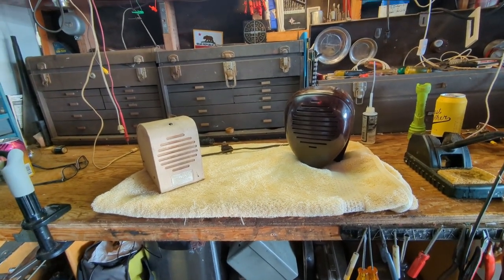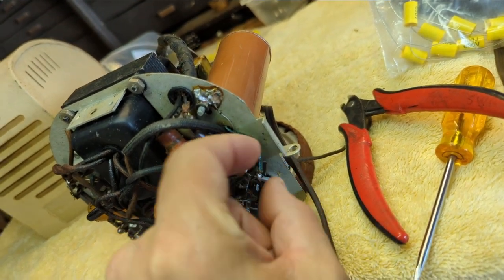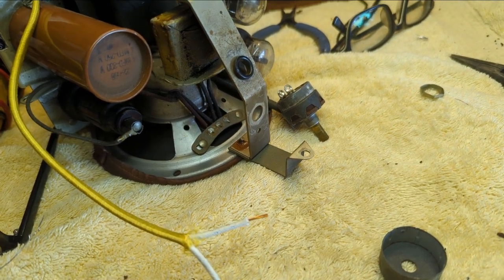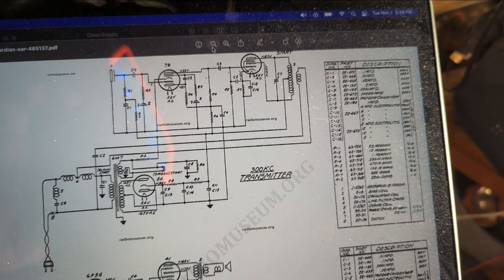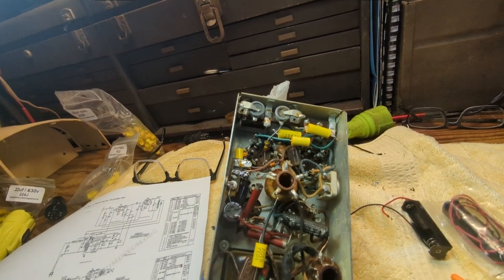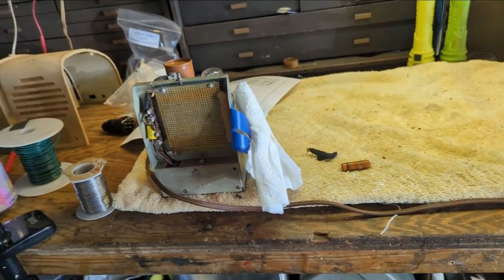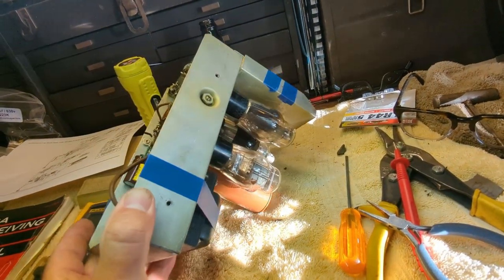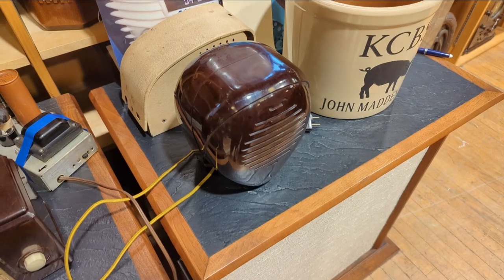1938 Zenith Radio Nurse restoration baby monitor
Note: I started out incorrectly identifying which unit was the receiver: Its not the head. Anyway, this is a rare piece and unique piece of industrial art as well. There was not much in the way of documentation out there on restoring  these. But with teamwork we eventually got it to work for about as well as a 1930's piece of technology can work.